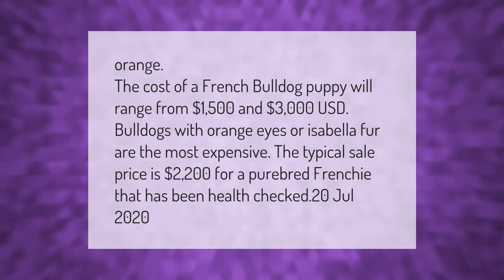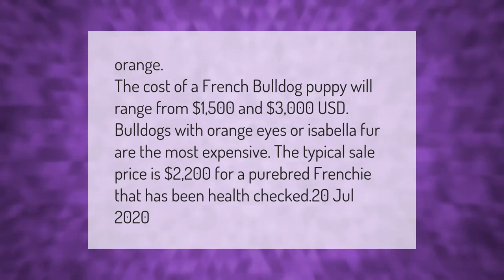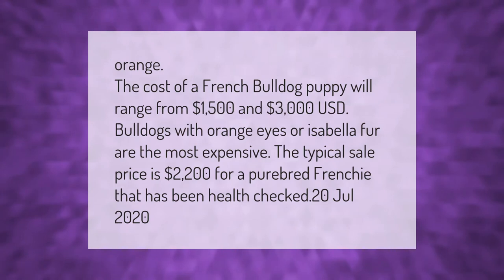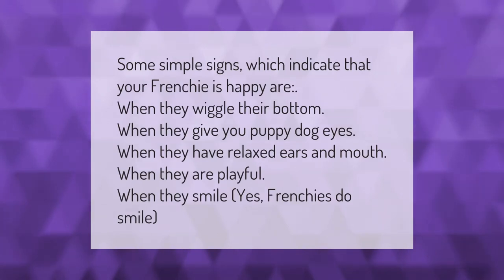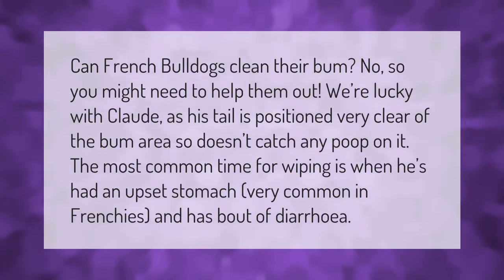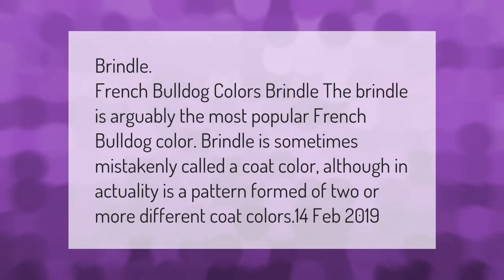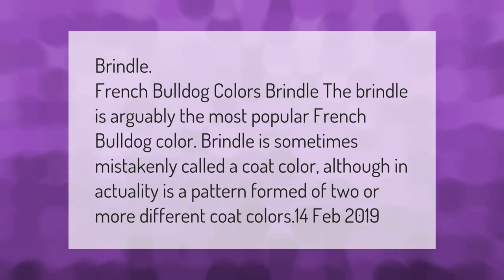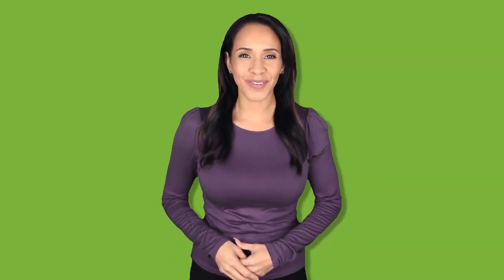What color French Bulldog is most expensive?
00:00 - What color French Bulldog is most expensive?
00:41 - How do I know if my French bulldog is happy?
01:09 - Do you have to wipe a French bulldogs bum?
01:41 - What is the most popular French bulldog color?

Laura S. Harris (2021, February 26.) What color French Bulldog is most expensive?
    AskAbout.video/articles/What-color-French-Bulldog-is-most-expensive-225044